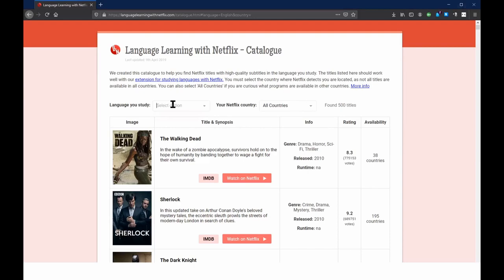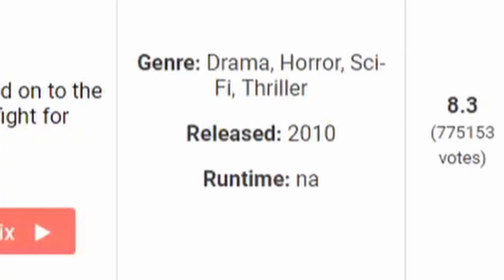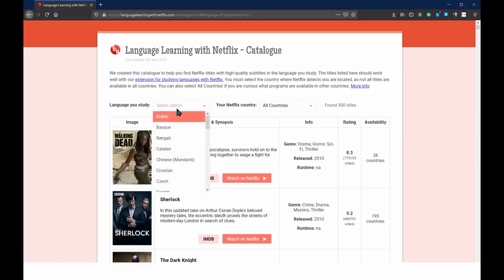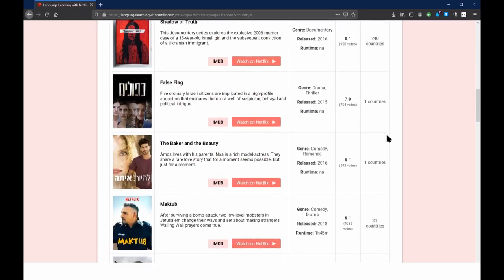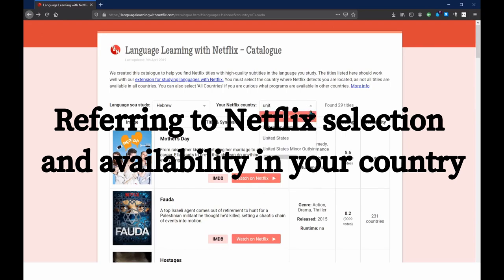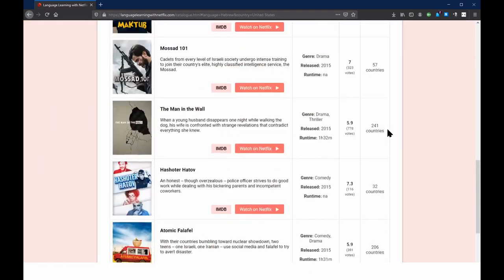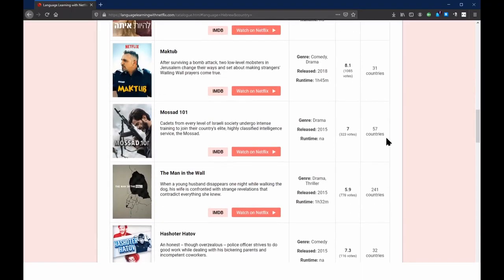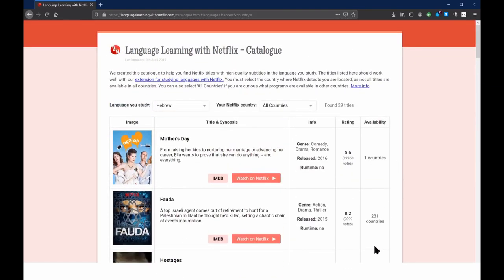How To Find Movies In Your Target Language (Netflix)(Language Learning)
Hello dear viewers, in this video I will be showing you how to find a movie or show in your target language on Netflix. Essentially, how to find a movie/tv show in any language (on Netflix, of course). This can be done with the help of the Language Learning with Netflix addon's catalogue. I have a video covering the addon if interested, which can be found The catalogue, meant to be used alongside the addon, finds movies and sorts them in all kinds of ways (which I explain in the video).

TIMESTAMPS
0:00 - Intro

0:38 - Why The Catalogue Is Useful

2:16 - Summary/Conclusion of video